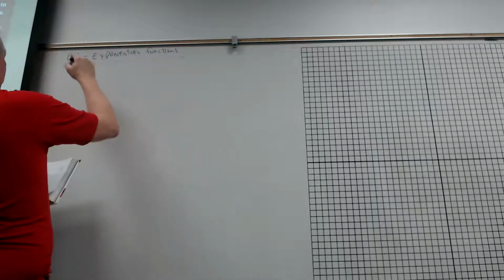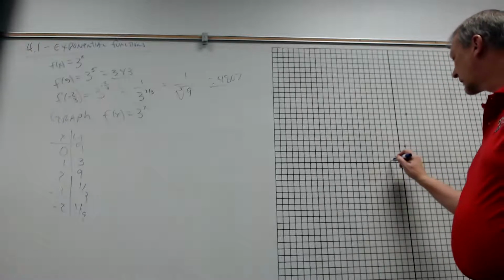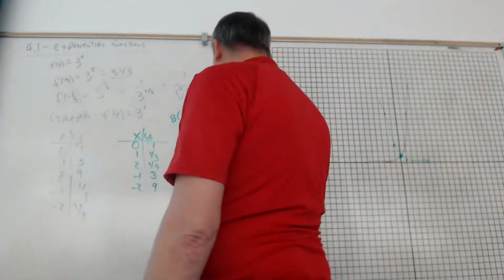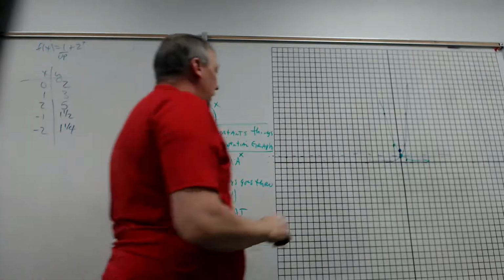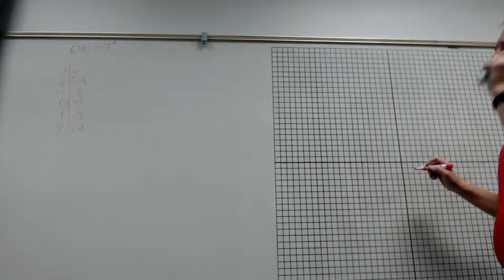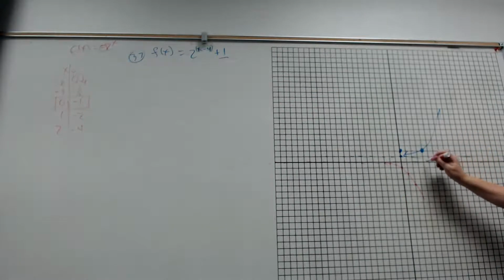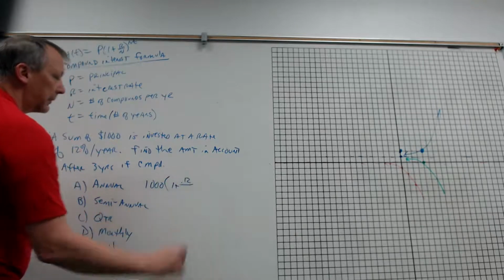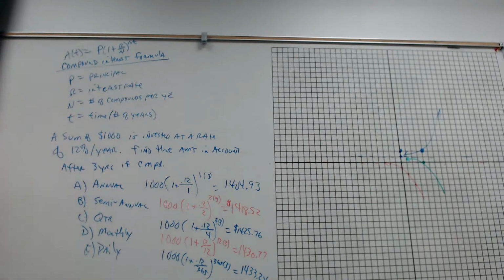Math 1050 Ch 4.1 (9am)